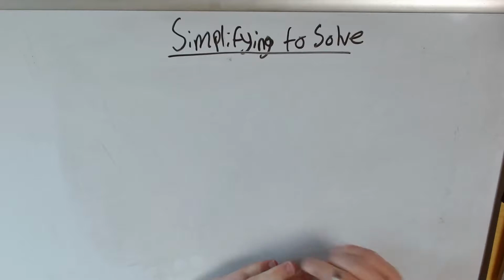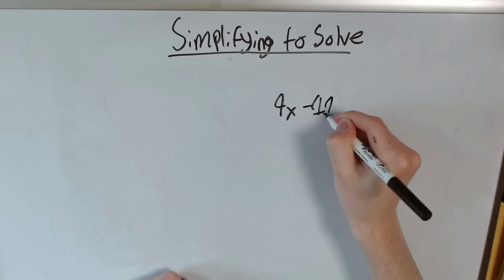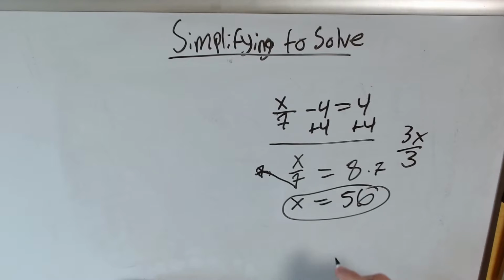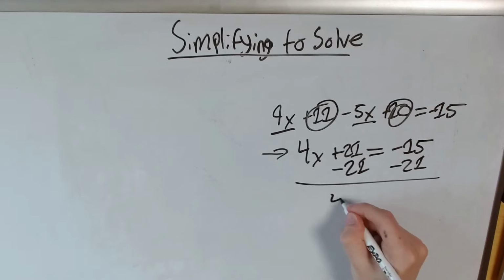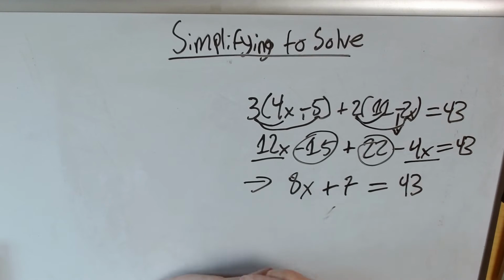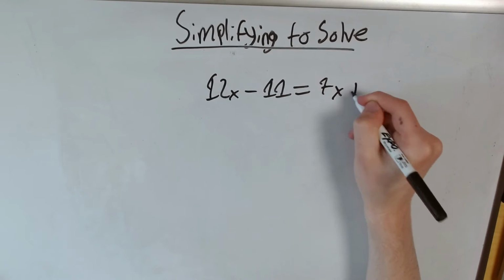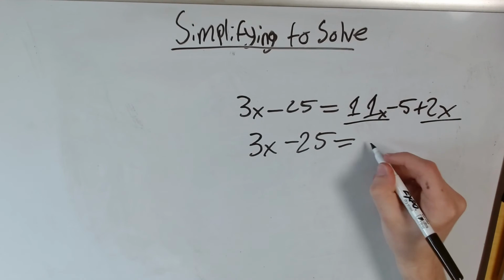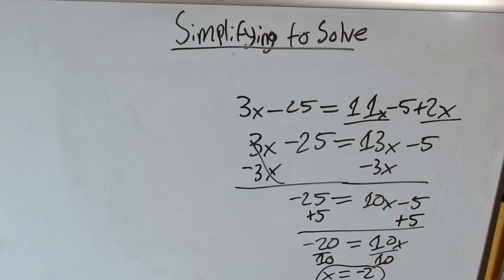Algebra 1: Simplifying Algebraic Equations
The hardest part about algebraic equations is simply how many numbers and variables you can stuff in there. In this video, we'll practice simplifying and solving some tricky algebraic equations. I'll give you a reliable strategy for solving any messy equation you'll have to solve. Hope you enjoy!